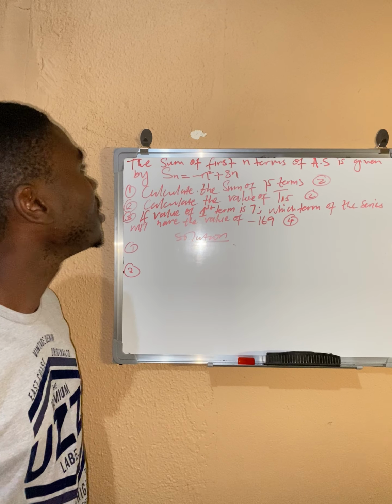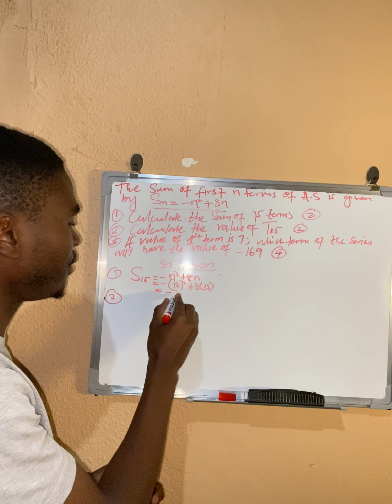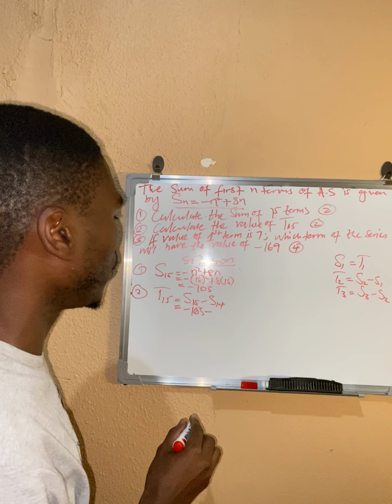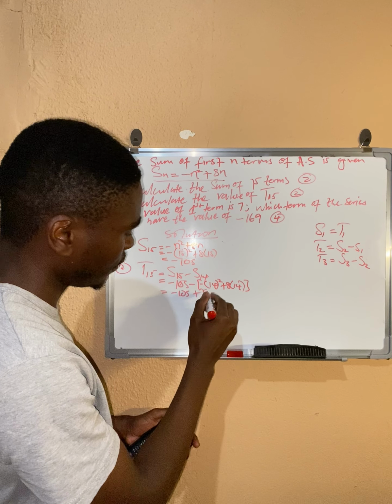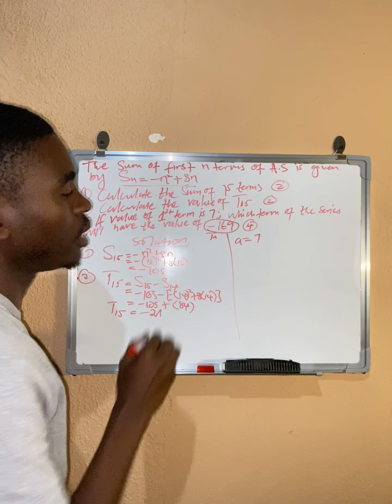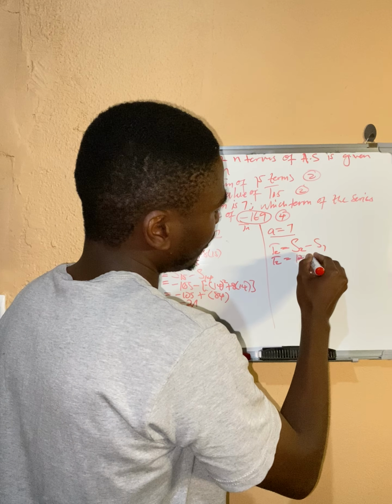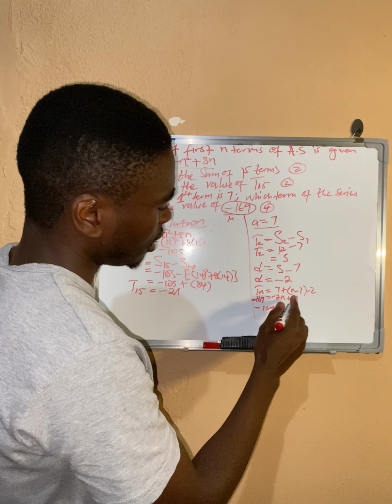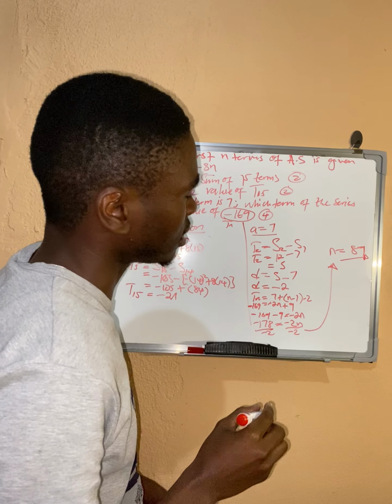Arithmetic series grade 12